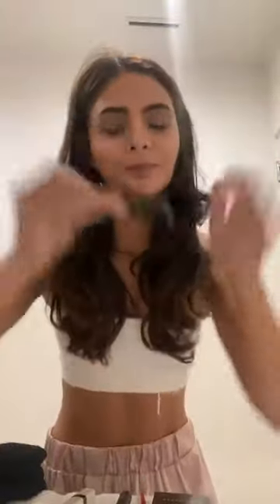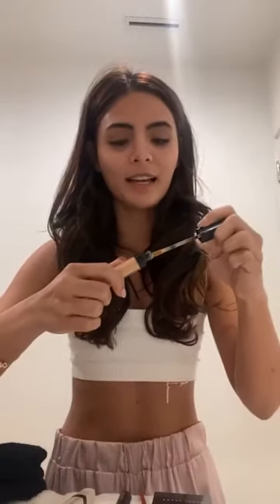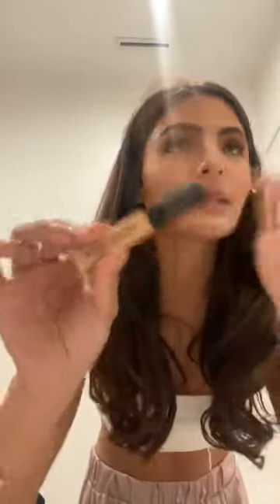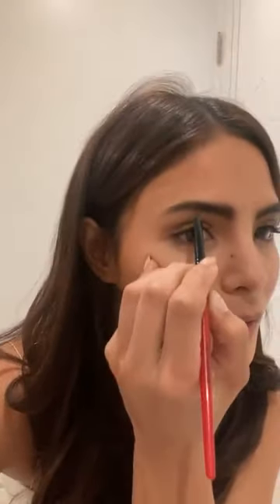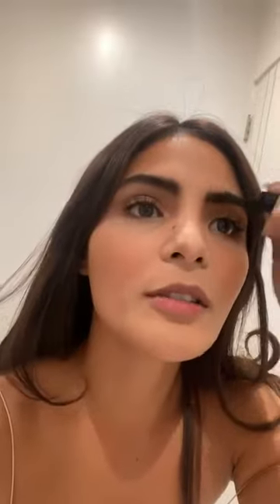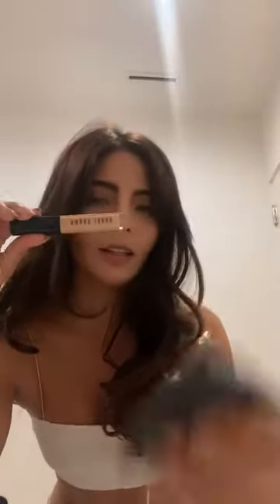Ang ganda talaga ni lovi poe